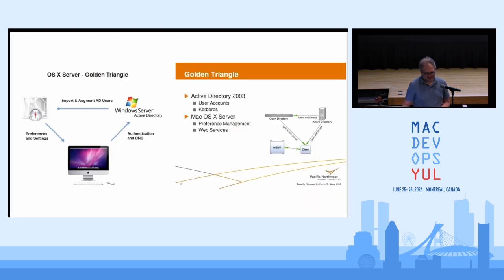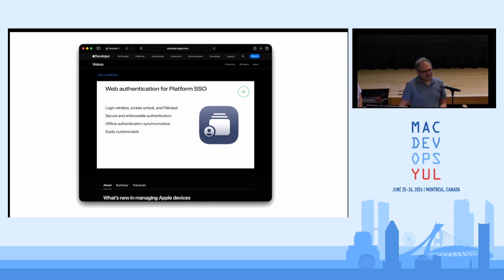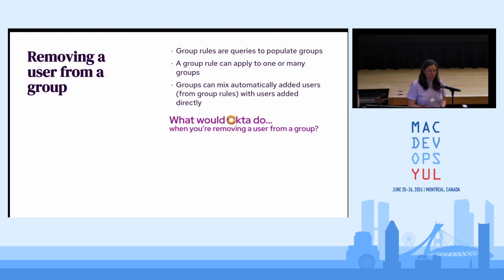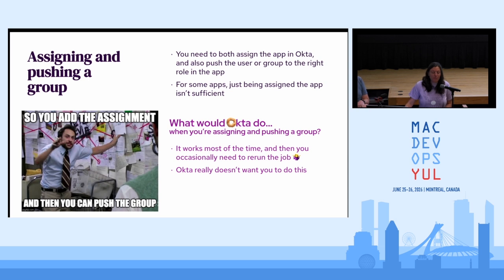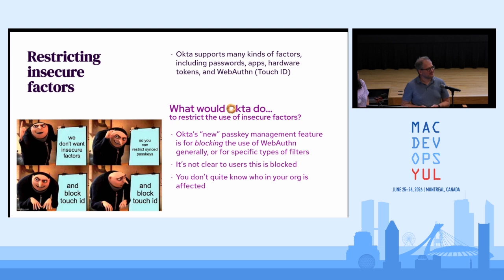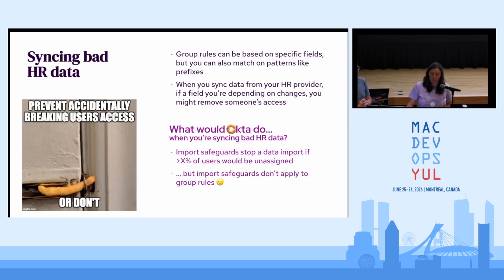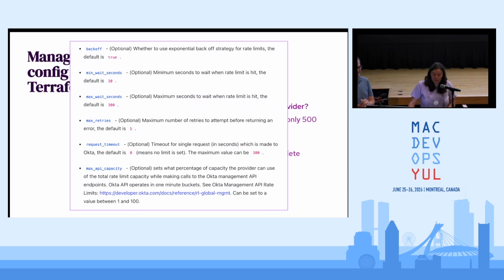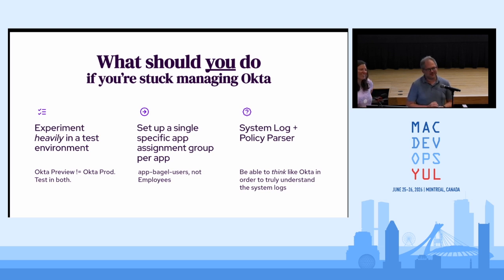MDOYUL26 - Sam Keeley & Maya Kaczorowski – Gotcha! Hard-Won Lessons in Identity Automation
Sam Keeley & Maya Kaczorowski
Gotcha! Hard-Won Lessons in Identity Automation